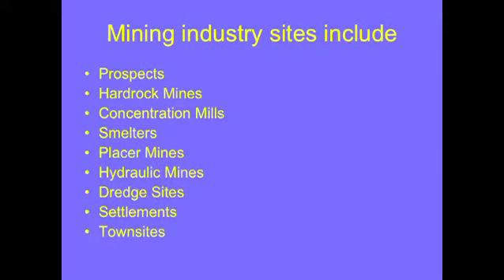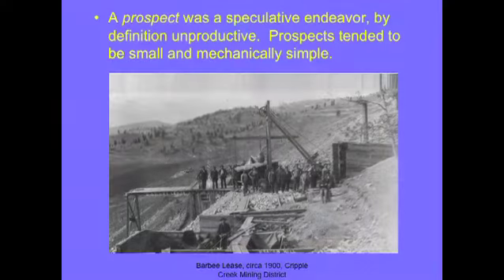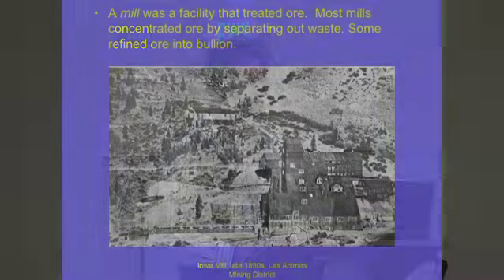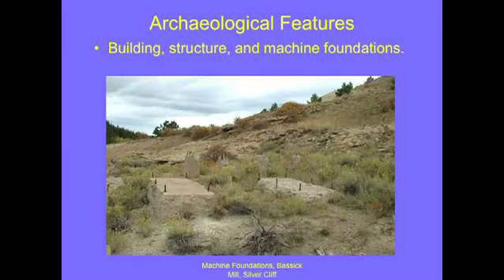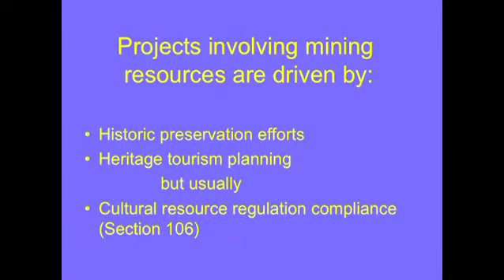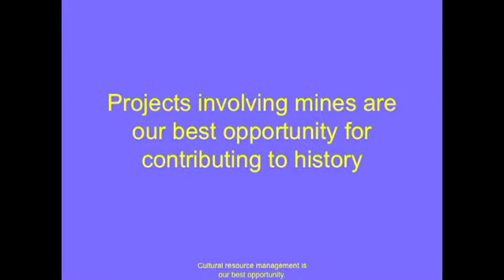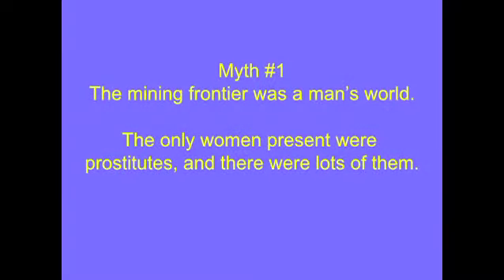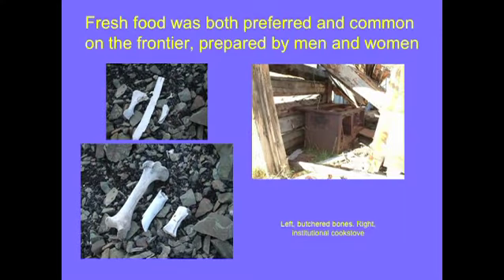ARBWF Session 08